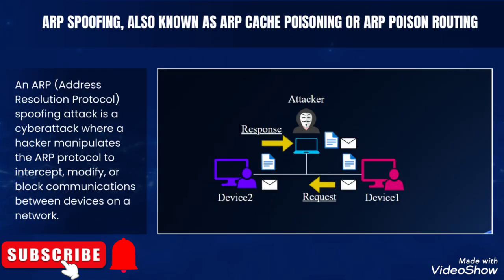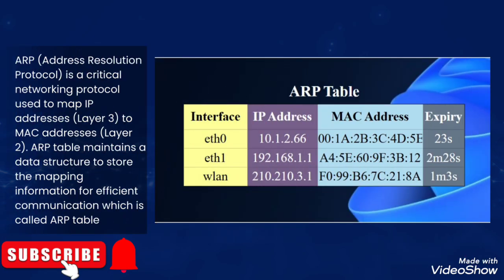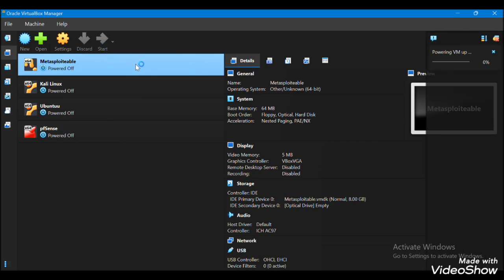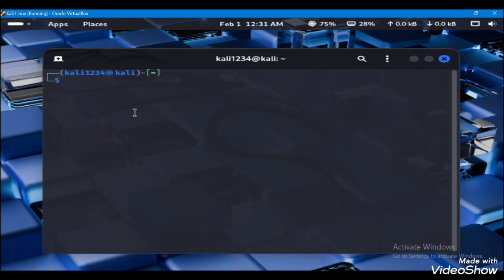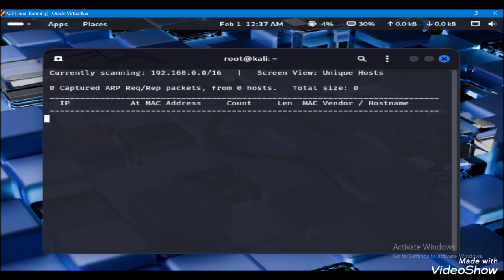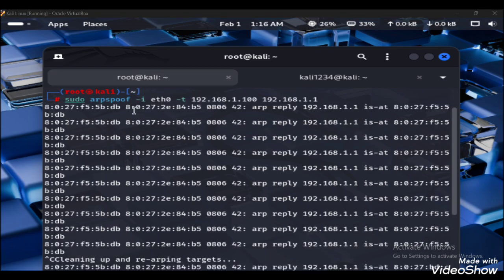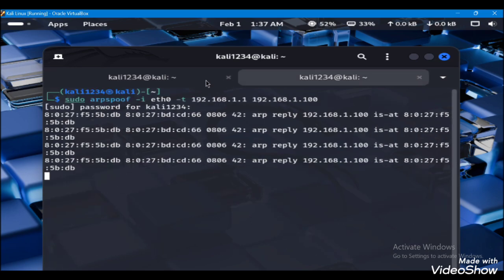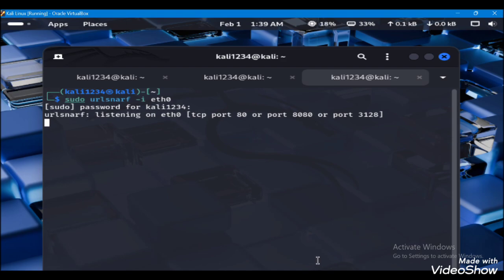3-ARP Spoofing Attack - Introduction to Ethical Hacking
This video is made strictly for educational and awareness purposes in the field of Cyber Security.

All demonstrations shown in this video are performed in a controlled and legal environment, such as virtual machines, lab setups, or test systems that are owned by me or explicitly permitted for testing.

❌ I do not promote, support, or encourage:

Illegal hacking
Unauthorized access to systems or networks
Cybercrime or misuse of information

✅ The purpose of this content is to:

Help students and learners understand how cyber attacks work
Teach defensive security concepts
Promote ethical hacking and responsible behavior

Any actions performed without proper authorization are illegal and punishable by law. Viewers are solely responsible for how they use the information provided in this video.

👉 Use this knowledge ethically, legally, and responsibly.

00:21 - ARP Spoofing Attack
01:05 - MAC Address
01:50 - IP Address
02:10 - ARP Table
03:30 - Practical Lab